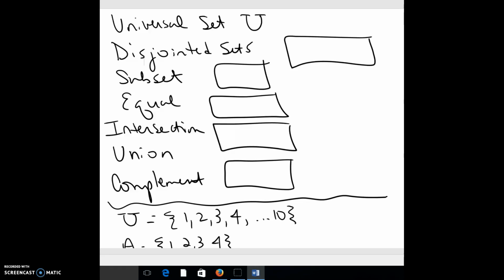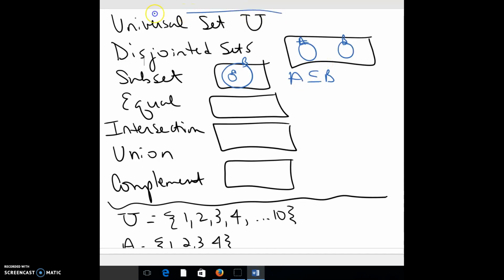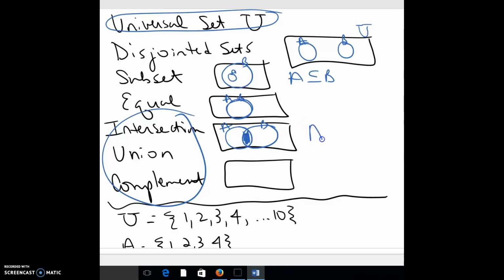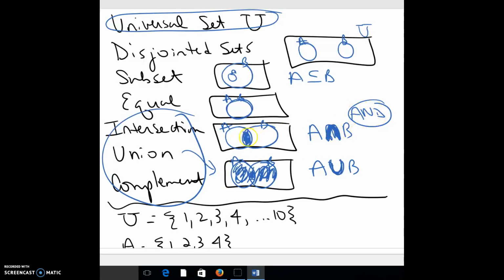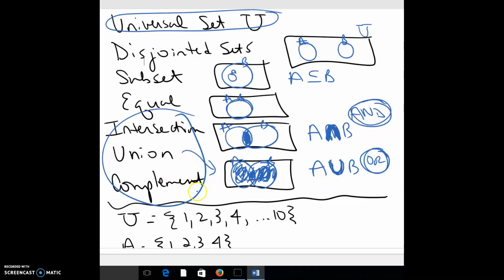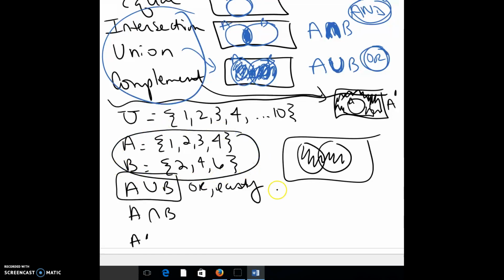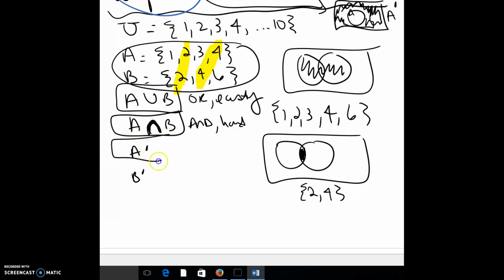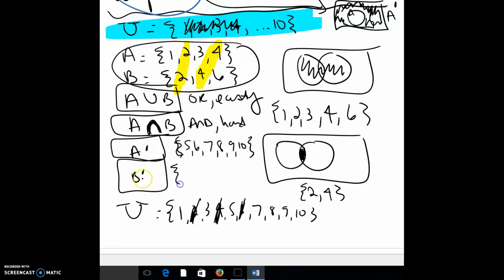Union, Intersection, Complement, Universal Set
Sets: Part 2 (union, intersection)